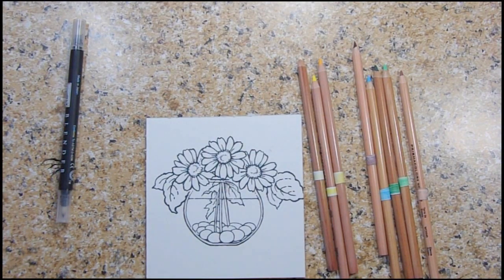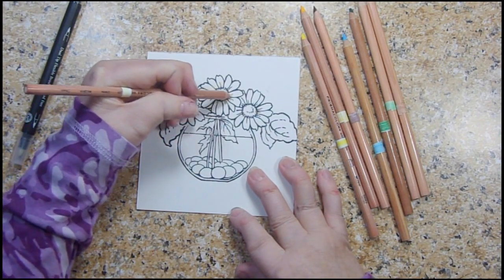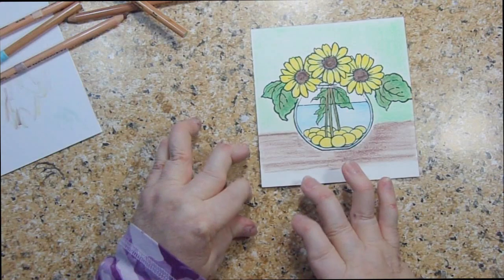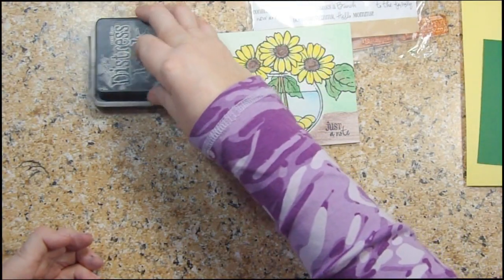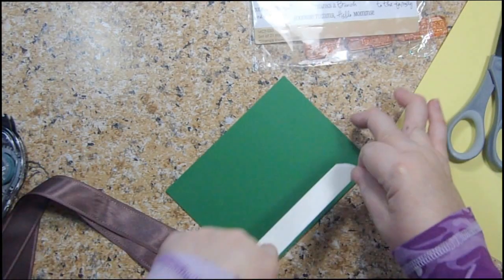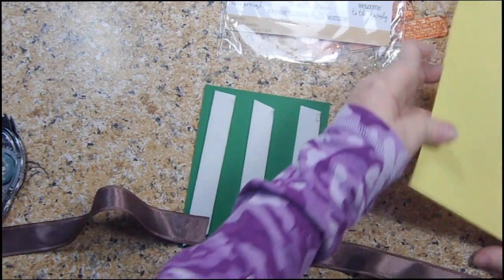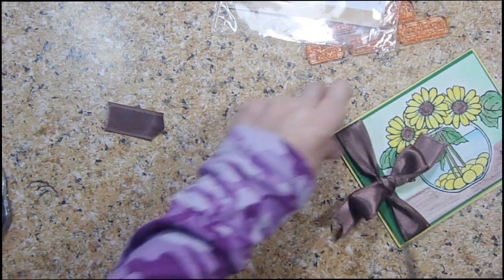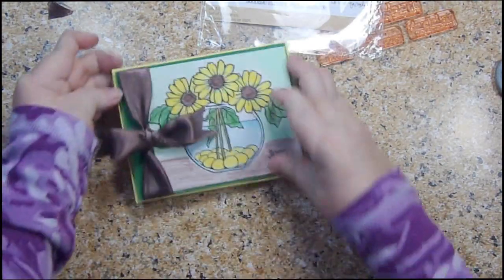Watercoloring with Prismacolor Pencils. A Lost Video is Found!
This video was on one of the memory cards that disappeared.  I just found it while cleaning my craft room and I thought, hey, let's put it up.
I wanted to make a card that was simple water coloring and had a really pretty brown satin ribbon that made the flowers really pop.  I started by using a bunch of Prismacolor pencils in cream, canary yellow, true green, sienna brown, dark green non-photo blue and used a Stampin' up blender pen to liquefy them.  The stamp set was from Stampendous Build a Bouquet that I stamped with Ranger Archival black ink and the sentiment was from My Creative Times Many Greetings set that I stamped with Black Soot Distress ink.  I cut my flower down to fit on a 4" x 5 1/4" green base and then put it on a yellow base that is 8 1/2" X 5 1/2" scored on the 8 1/2" side at 4 1/4".
I attach the bow to foam tape on the back of the green layer of card stock and then lay it on the yellow base before I tie the bow.  Somehow I find it easier doing things in this order.

Instagram: crafting for almost everyone
Google+: crafting for almost everyone
Facebook: crafting for almost everyone